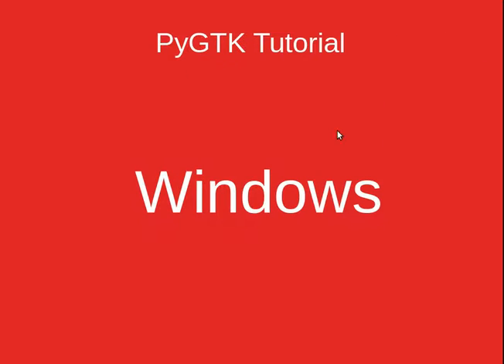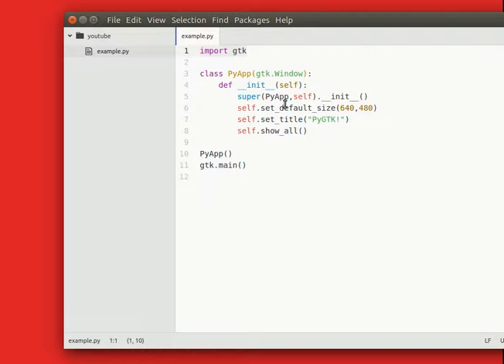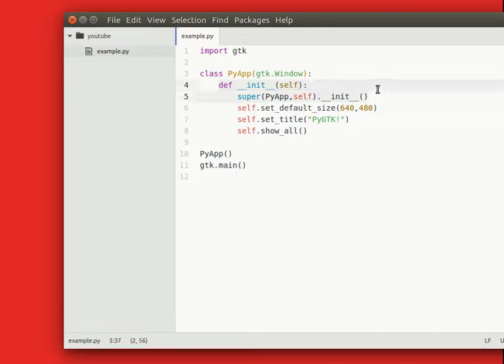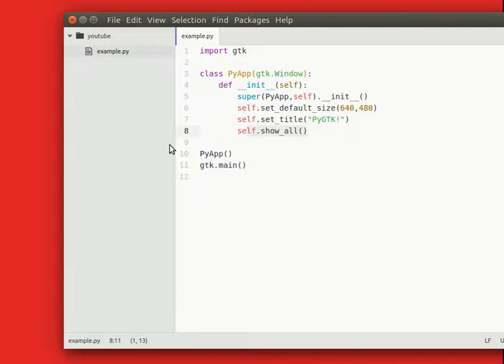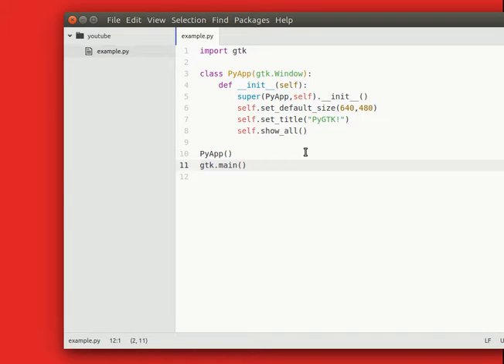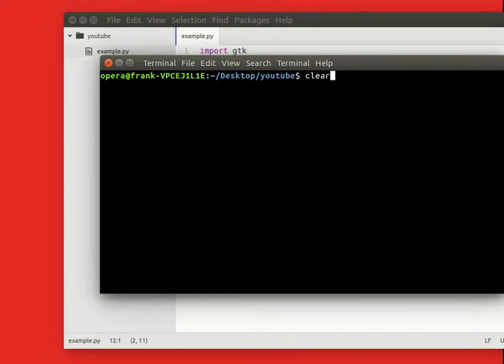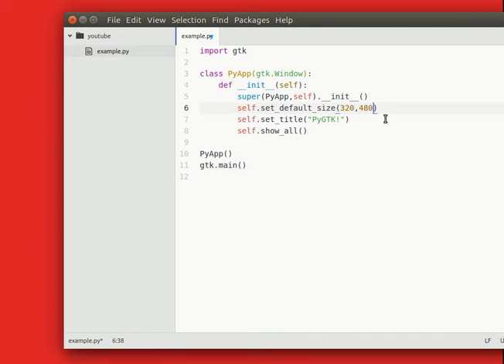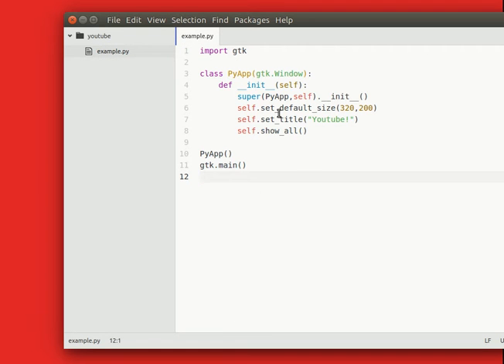PyGtk Tutorial - Window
Course on PyGTK, window